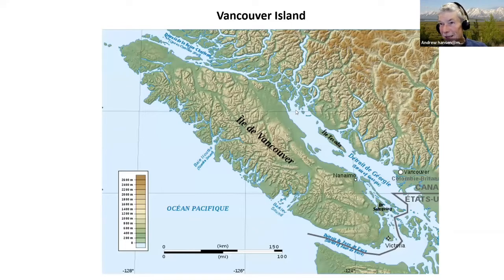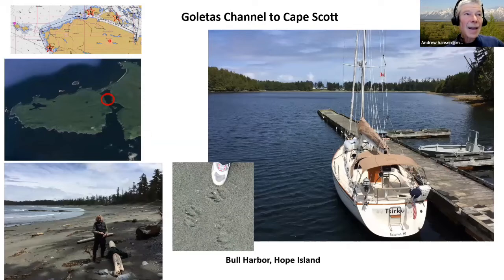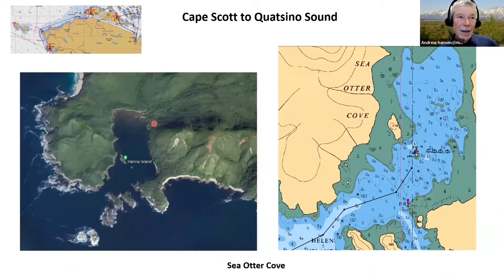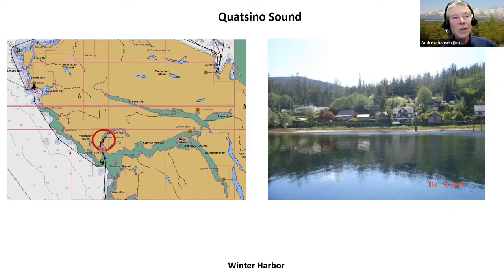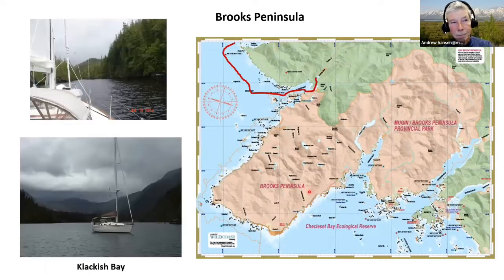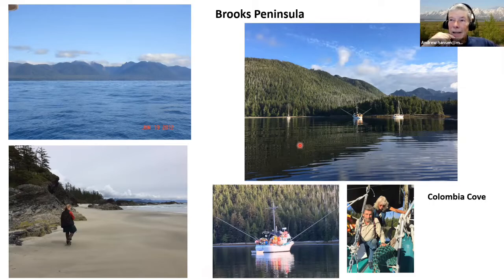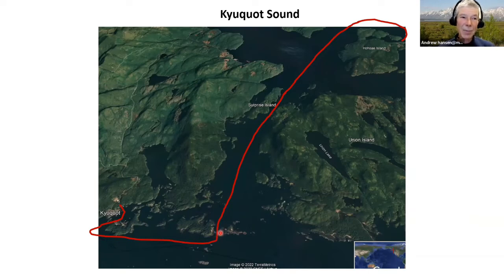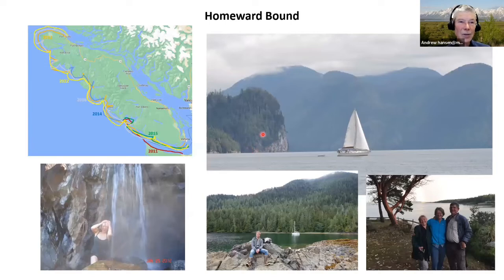Stories of the West Coast of Vancouver Island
CYC’s own Andy Hansen is speaking about cruising the West Coast of Vancouver Island and highlights the people and natural history of this wild and wonderful coast.
This is a zoom presentation that was also broadcast to a live audience at the yacht club.